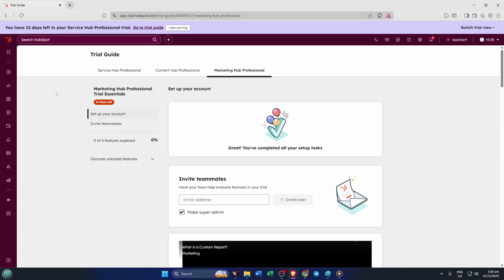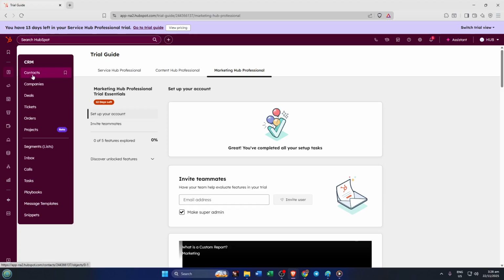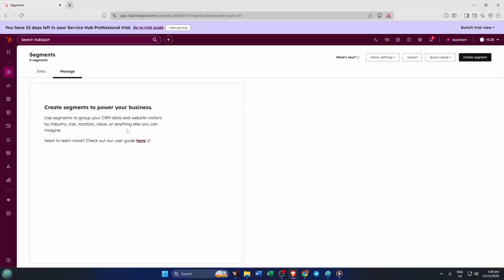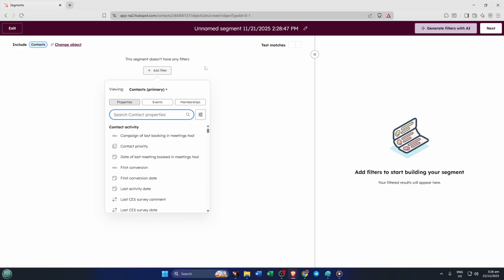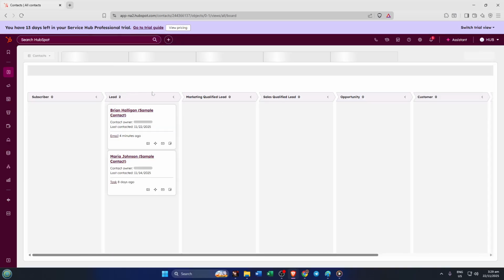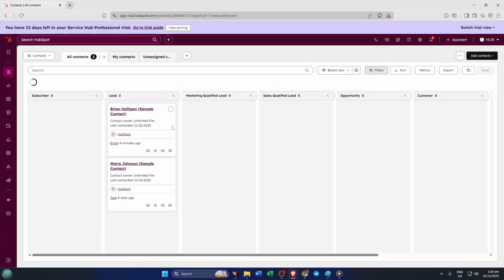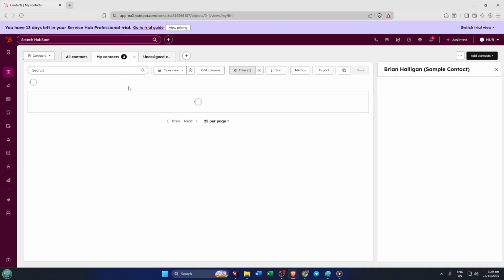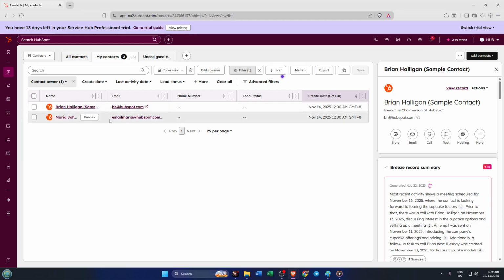How to add or remove contacts from static list in HubSpot (Reliable Trick) (2026 Guide)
Learn how to efficiently add and remove contact records from a static list in HubSpot with this step-by-step tutorial. Whether you're using HubSpot's web platform or managing contacts for marketing campaigns, this guide will help streamline your workflows.

Features covered include working with HubSpot's contact management tools, understanding static vs. active lists, and tips for maintaining clean lists for optimal marketing results. This tutorial applies to all HubSpot subscription tiers and is accessible via any web browser.